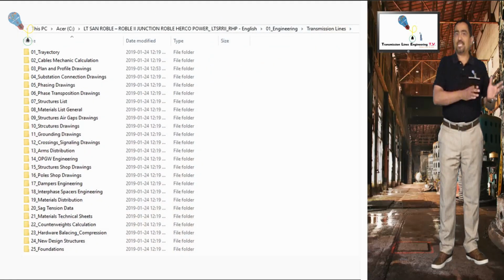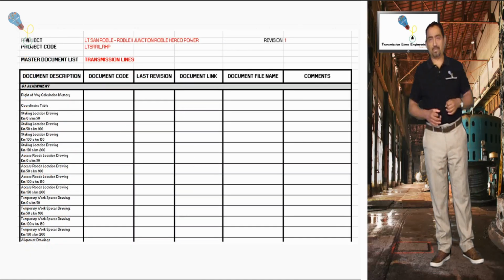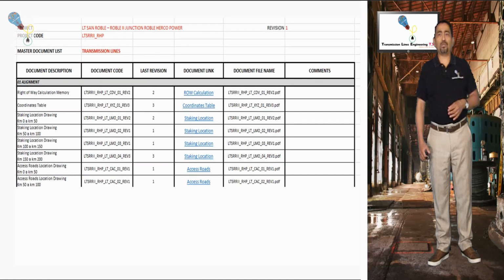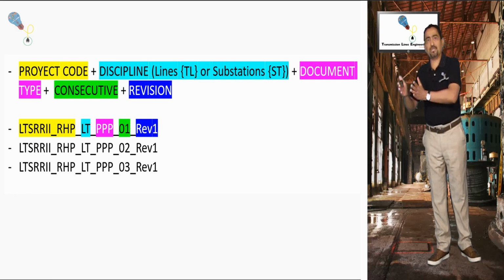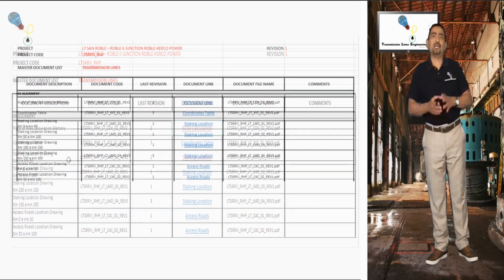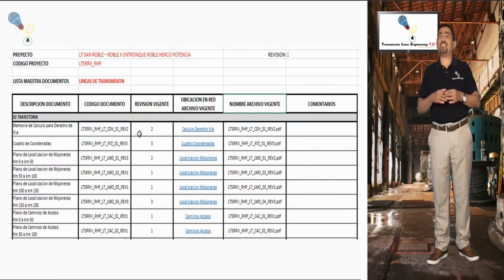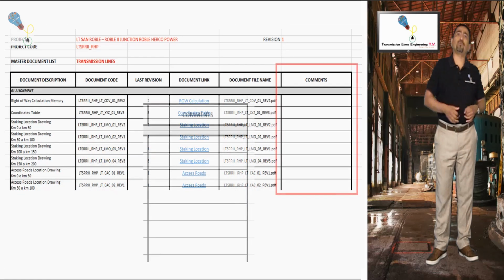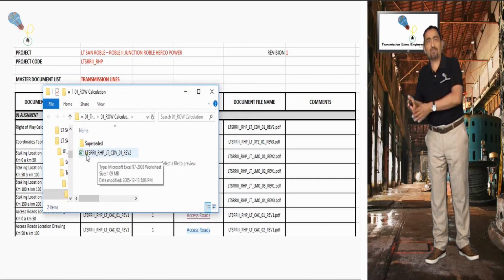A1-14 Master Document List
Video A1-14:
In this video, I explain a way to develop and manage your master list of documents so that in one place you can have visibility of current information and quick access to it as well as the history of each document. This way of managing your information will be very useful for your internal or external engineering audits.